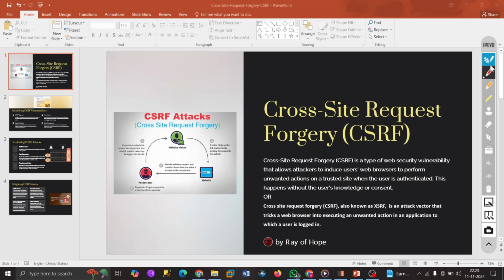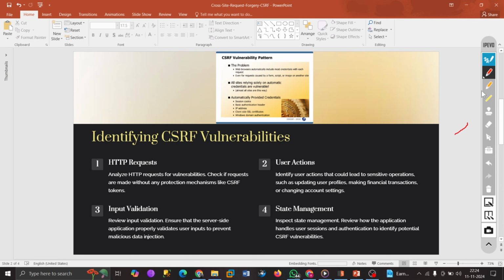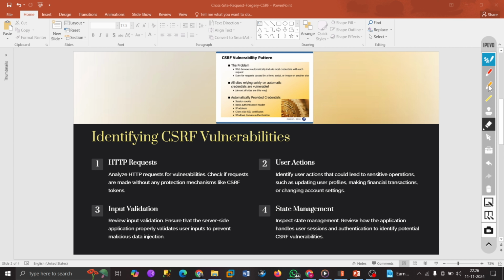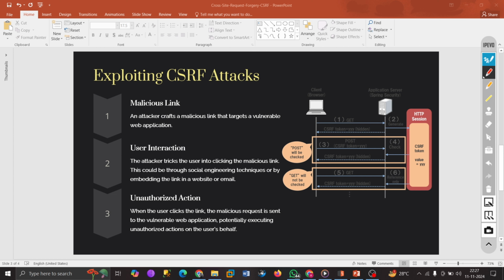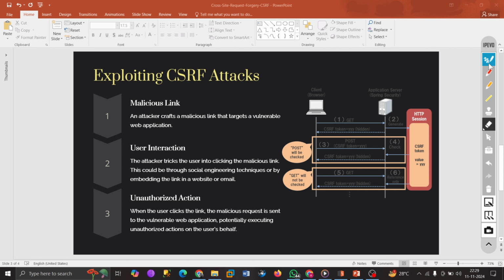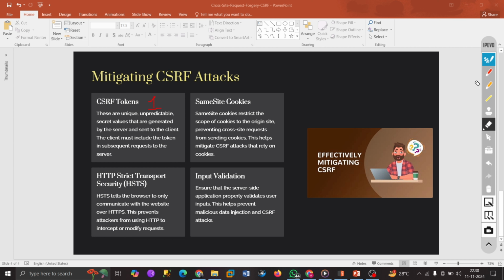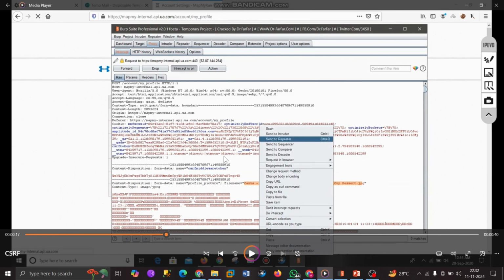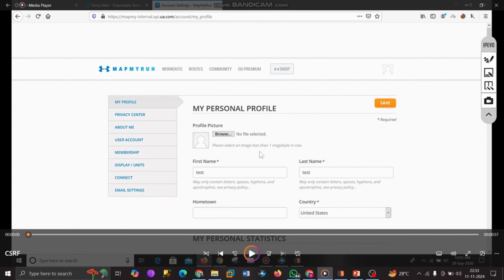Web Penetration Testing Day 43 || CSRF || Ethical Hacking Tutorials for Beginners || Rayofhope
Bug Bounty Program Day 43 || CSRF - Cross-Site Request Forgery  || RayofHope || Penetration Testing || OWASP || Ethical Hacking Tutorials || VAPT || Website Penetration Testing || WAPT

Rayofhope

In this video, we covered the CSRF attack in detail. We will show you how to identify and exploit the vulnerability and what the mitigations are.